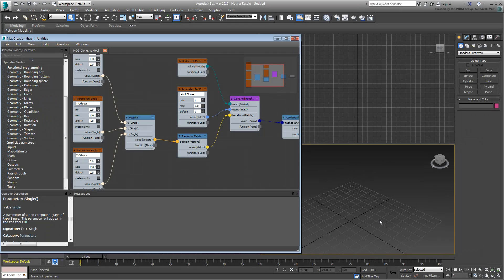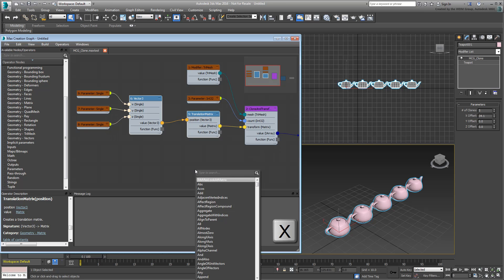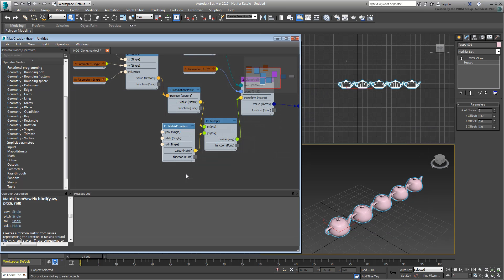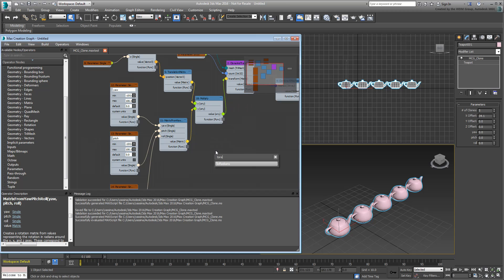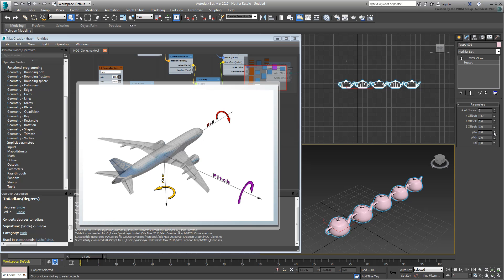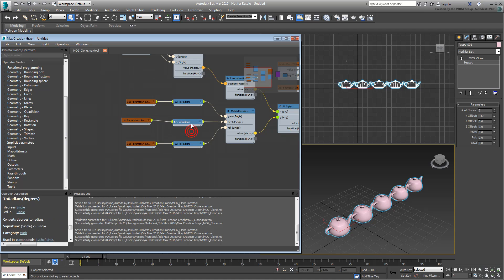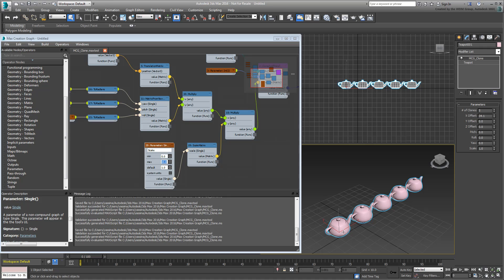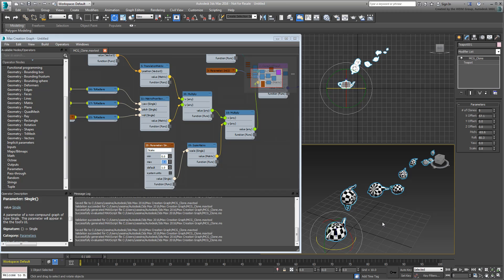3ds Max - MCG - Creating a Clone Modifier - Part 2 - Rotation and Scale Offsets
In this tutorial, you continue developing your Clone modifier by adding Rotation and Scale flexibility to the Position data you introduced in Part 1.

Notes
- Level: Intermediate
- The interface in this tutorial applies to MCG 2017. The interface in MCG 2018 has been revised to a new node naming scheme.